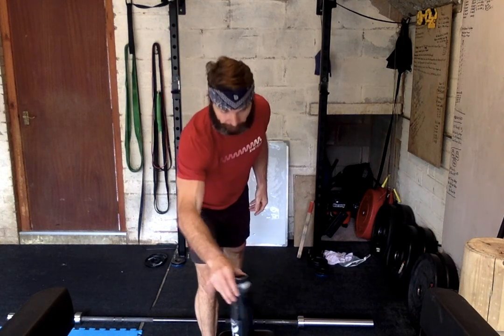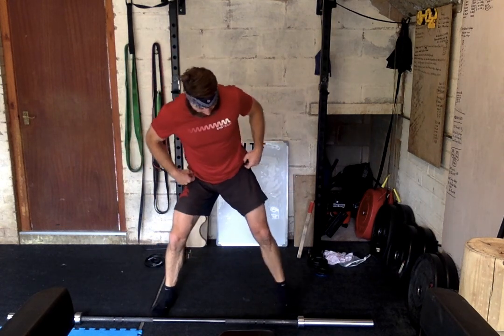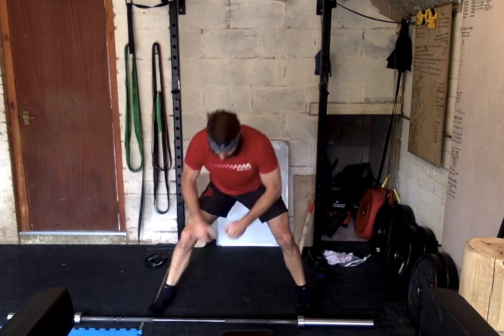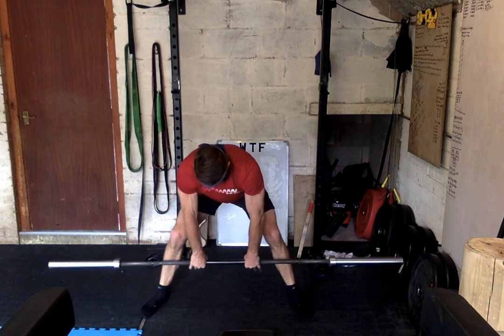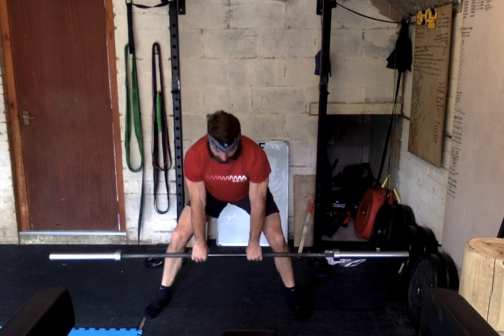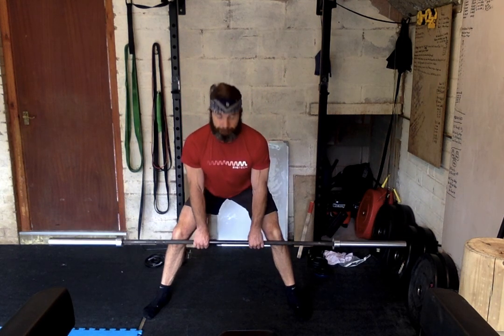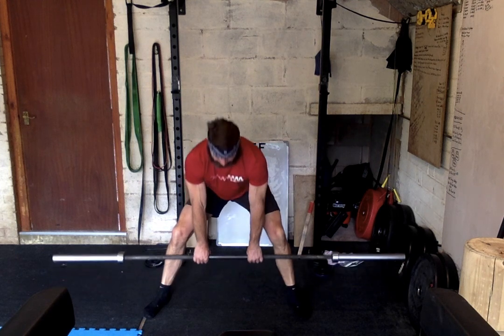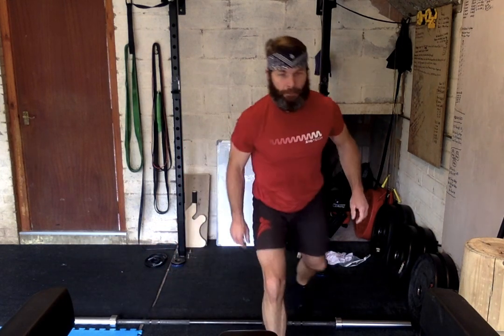LIMITED HIP MOBILITY? SUMO DEADLIFT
If like me you have limited hip, pelvis and lower vertebrae mobility and can not keep a "Nice Flat-Back" throughout the movement then you need to adopt a different approach or change the exercise!
I listened to a few different coaches and training buddies and they said to try the SUMO-DEADLIFT it will open the hip and pelvis plus, due to not having to hinge as far at the hip to lower the bar, due to the legs adopting a really wide stance, and help to keep the Lower Vertebrae flat and not dangerously rounded.
Once again, a thorough Warm Up is required. Think of and Imagine you are "Painting" a line both "Up & Down" your legs in a way to "KEEP" the bar close to the vertical line.